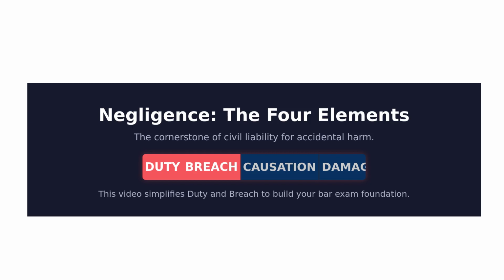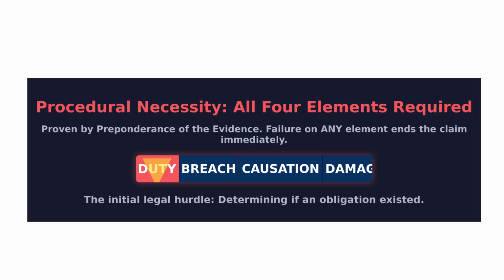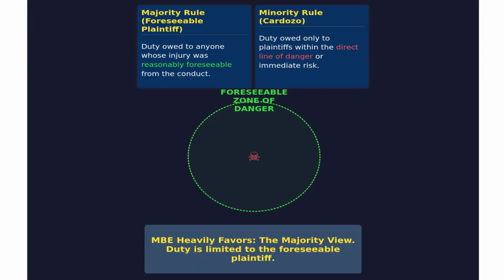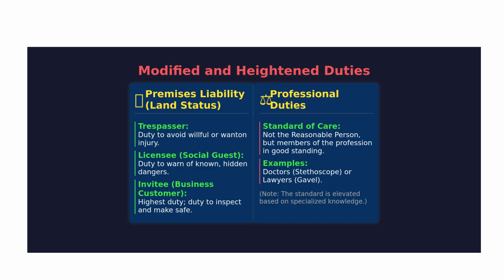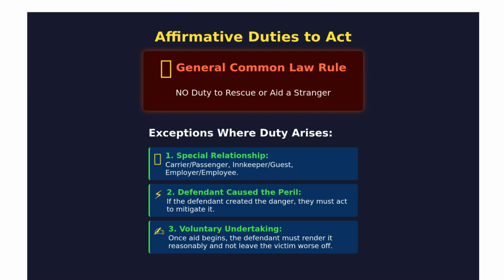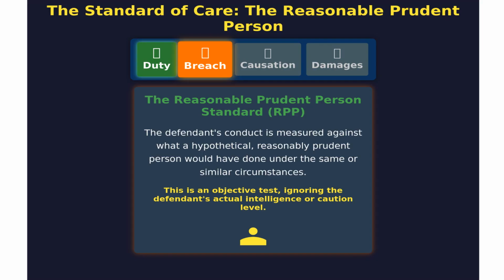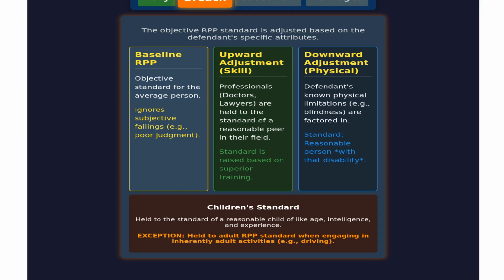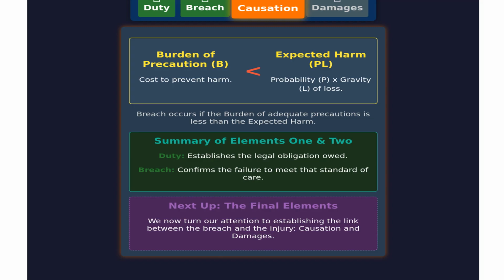US law: Negligence I: The Four Elements (Duty and Breach) Simplified